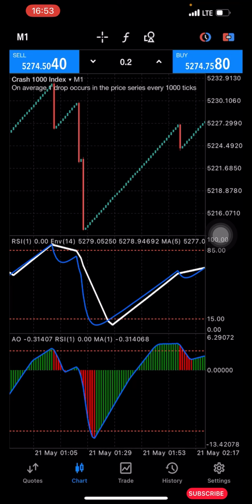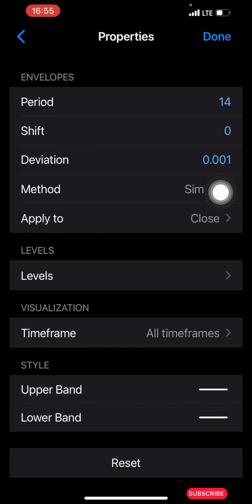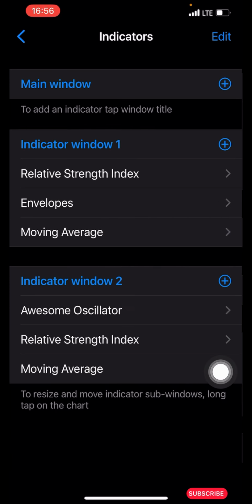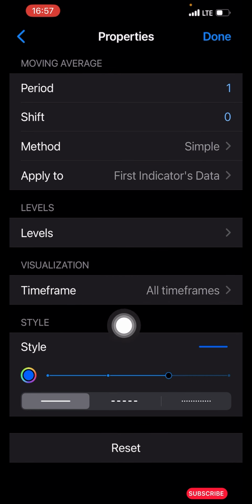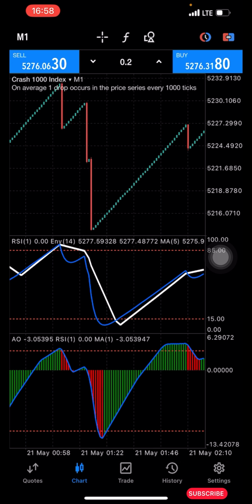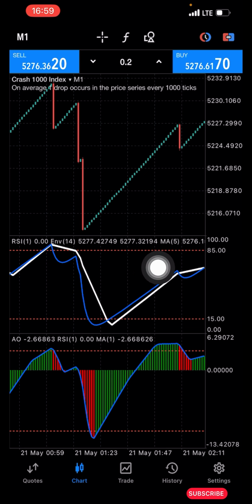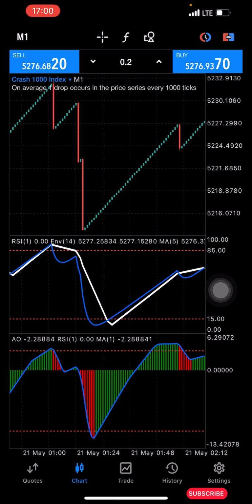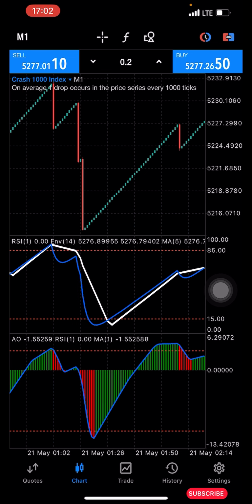Boom & Crash/ Never Blow Your Account again With This New Updated Scalping Strategy